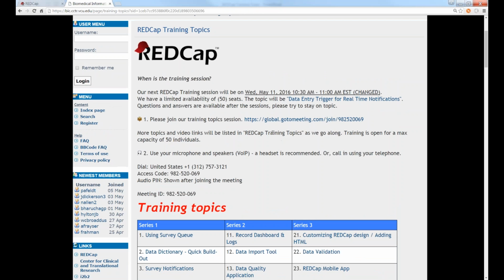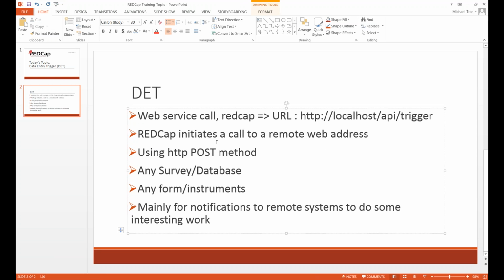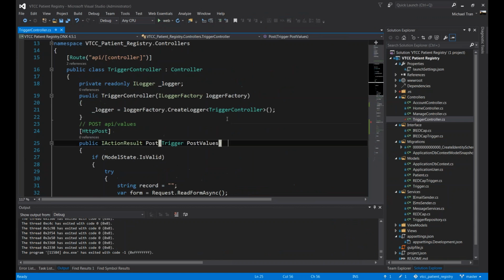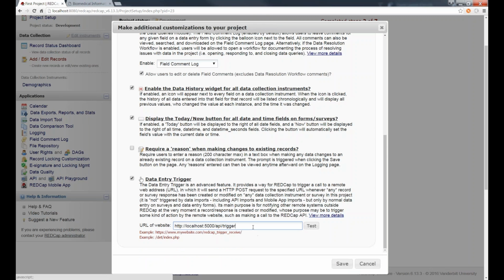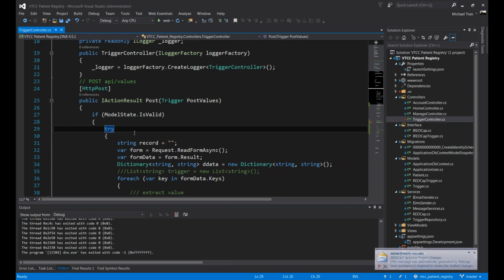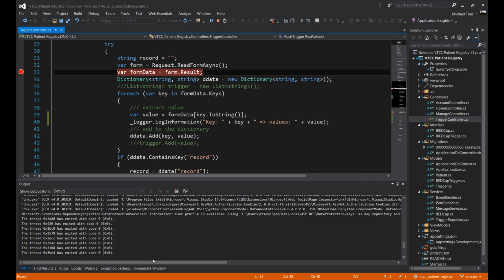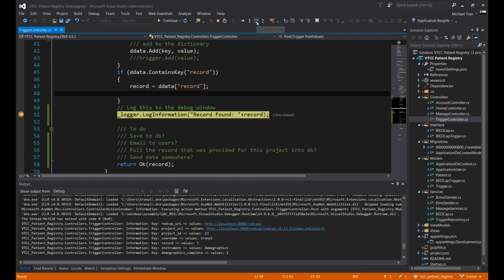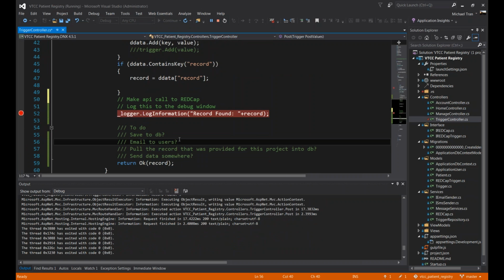REDCap Topic Session - Data Entry Trigger for Real Time Notifications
Feel free to download and to contribute to REDCap API C# Library